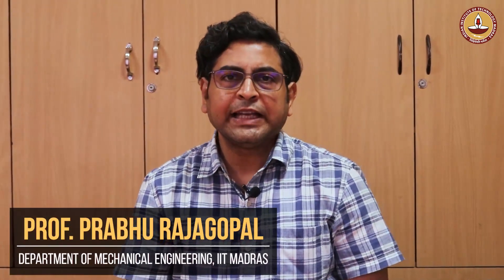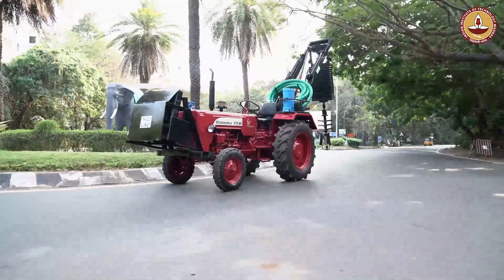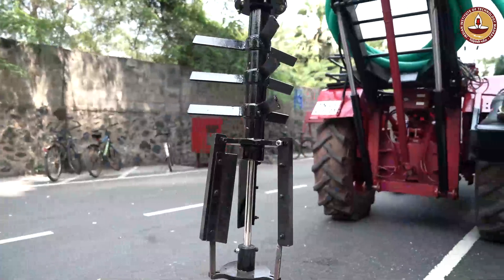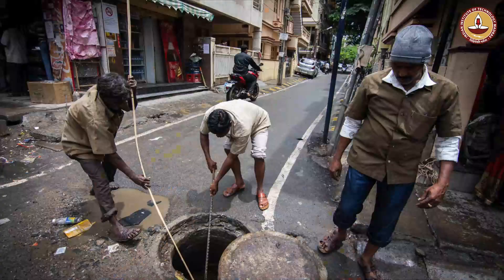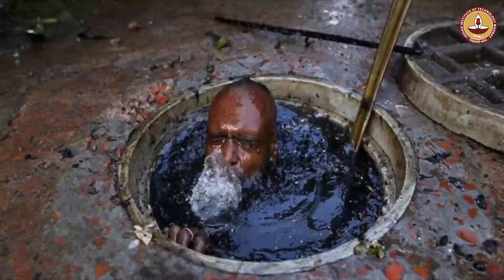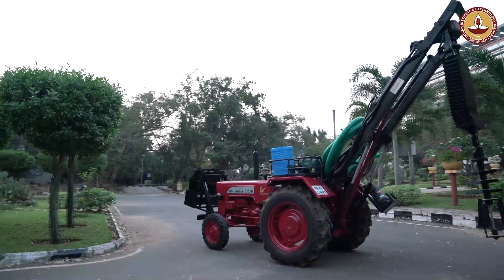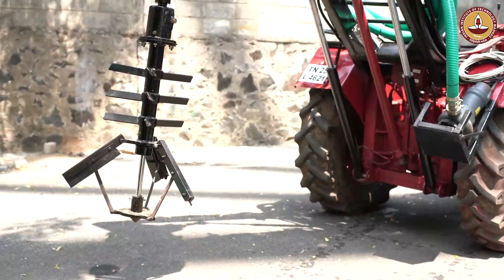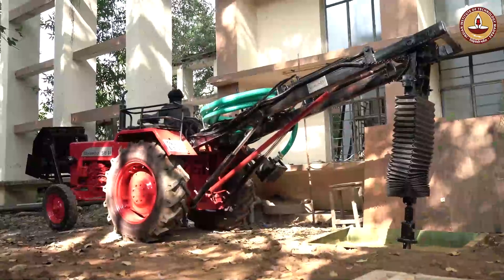IIT Madras reseachers develop 'HomoSep', a robot to clean Septic Tanks without human intervention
In a revolutionary move to help SanitationWorkers who have been facing discrimination for generations to have dignified livelihoods, IITMadras researchers headed by Prof Prabhu Rajagopal develop a robotic machine HomoSep, that can help abolish